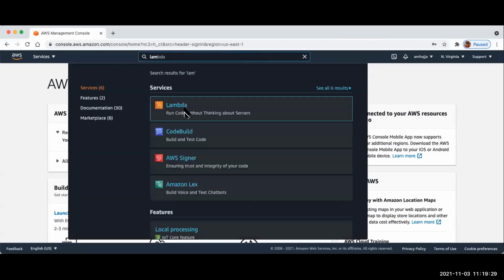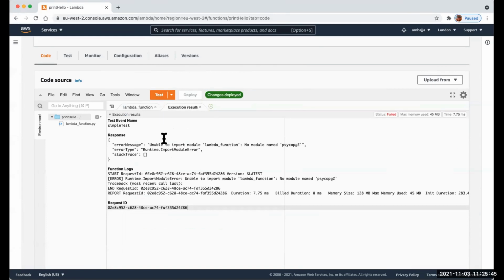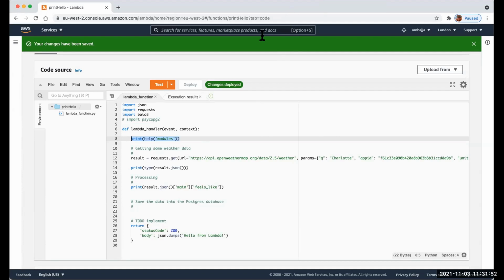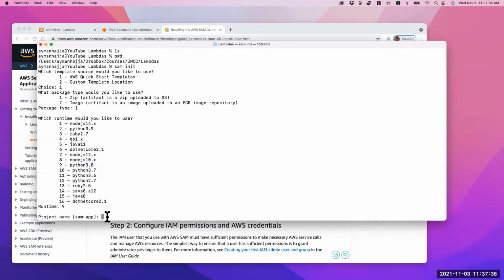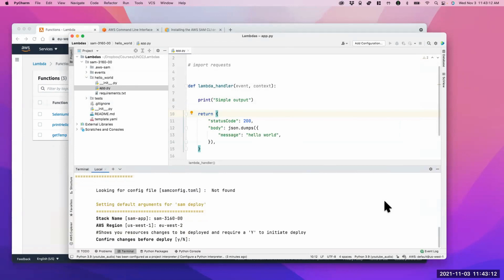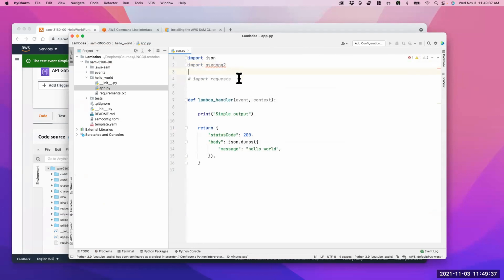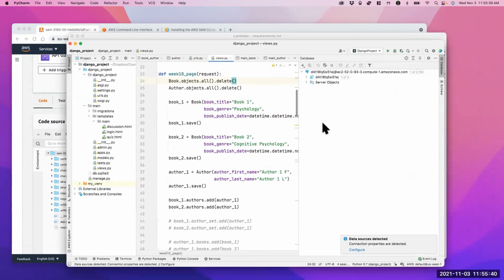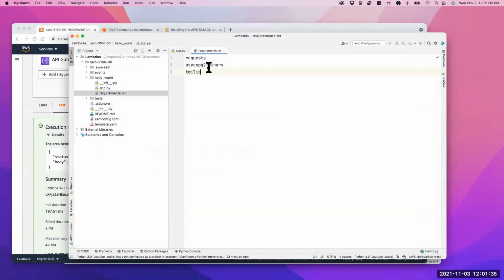Week 11 Part 02 (Using SAM CLI to Deploy Lambdas)